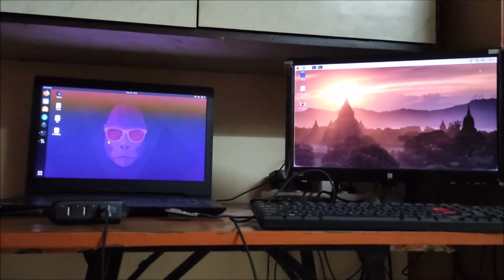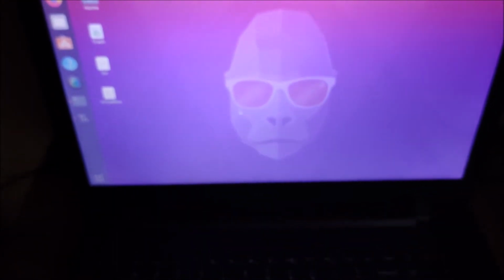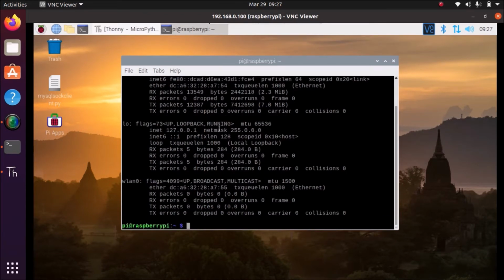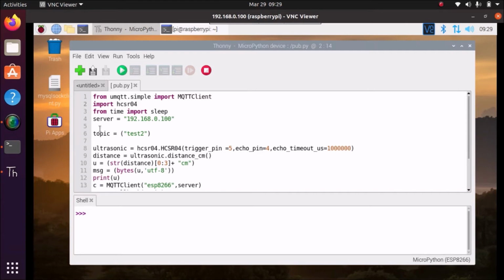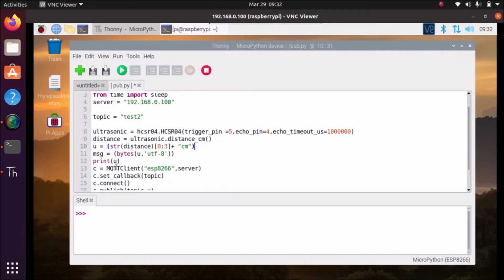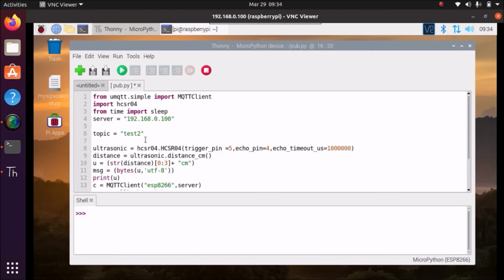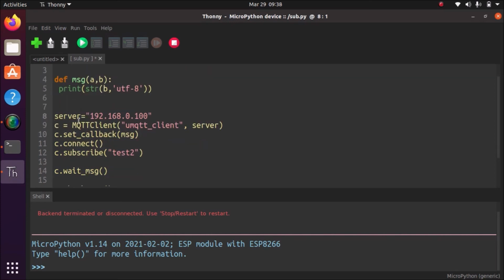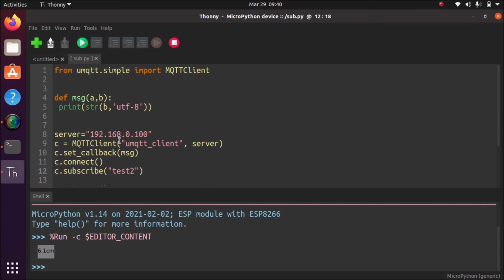raspberry pi 4 mqtt broker | esp8266 mqtt publish | Mosquitto MQTT Broker on a Raspberry Pi 4